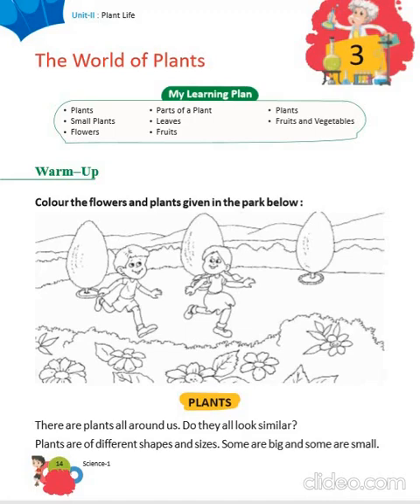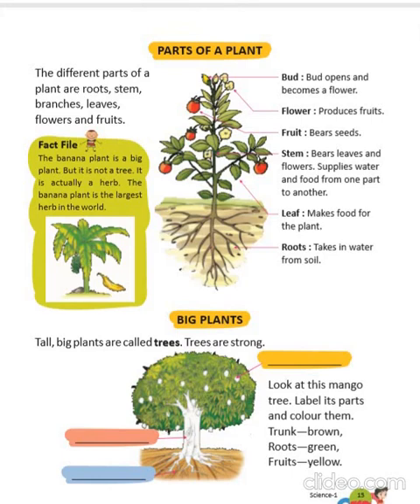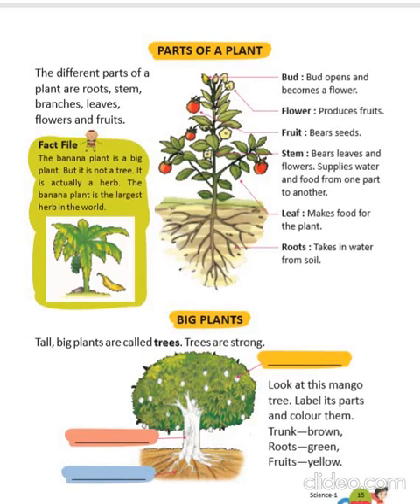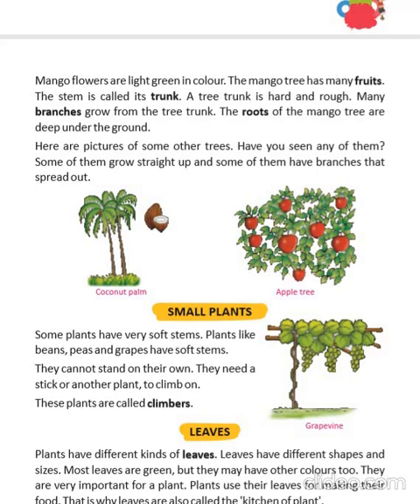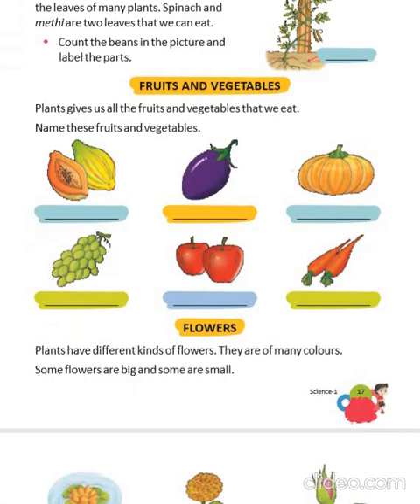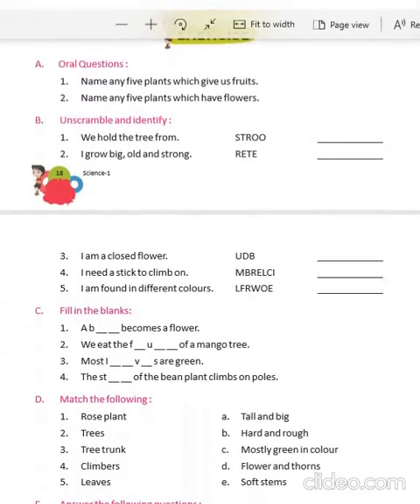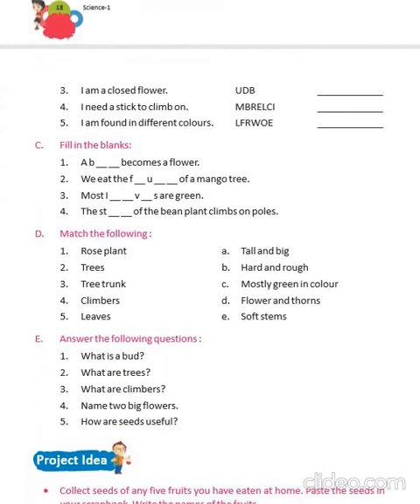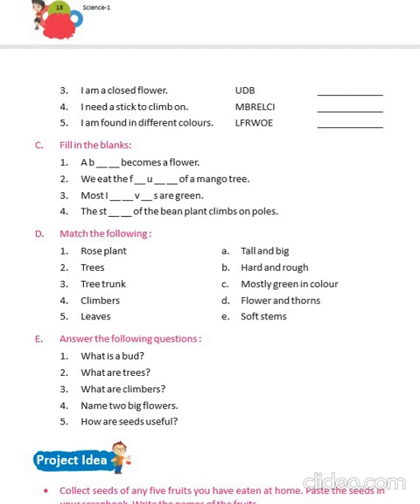Dhananand Publication | SCIENCE Class 1 | CH - 3 The World Of Plants